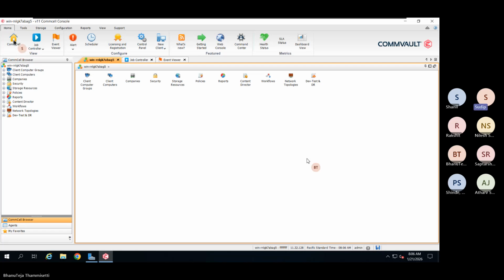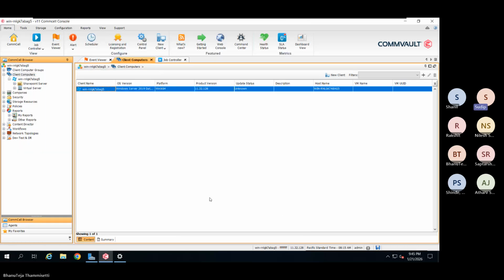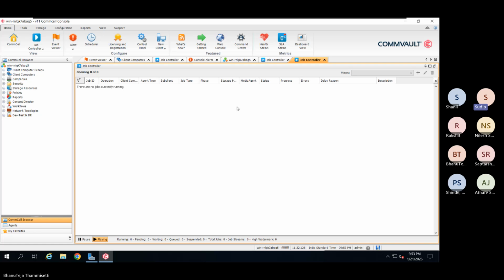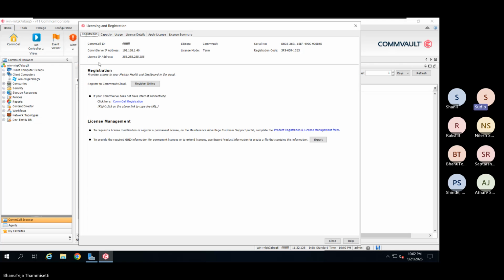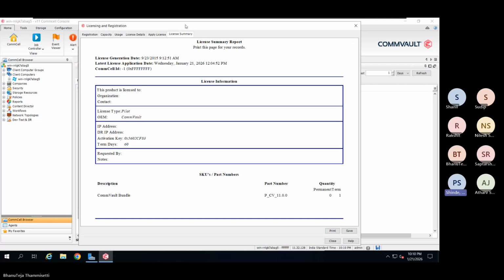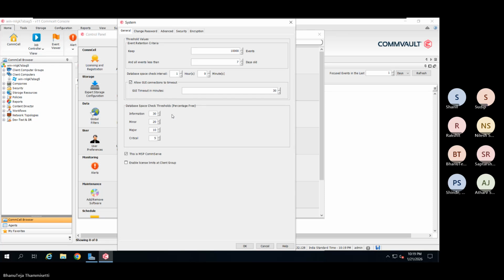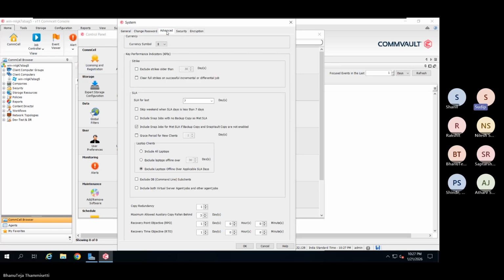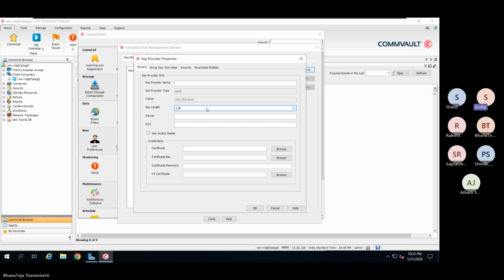Day 10 Commvault FREE Training Cyber Recovery Cyber Resiliency 05-Jan-2026